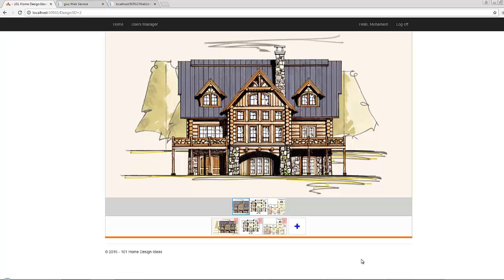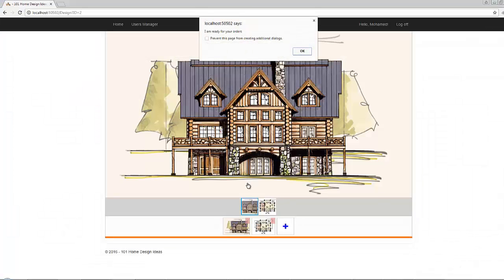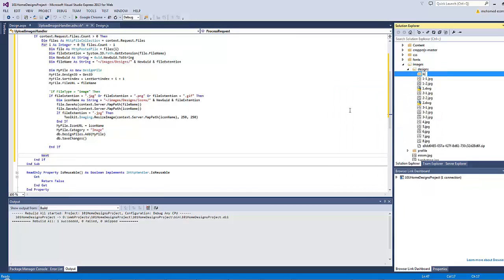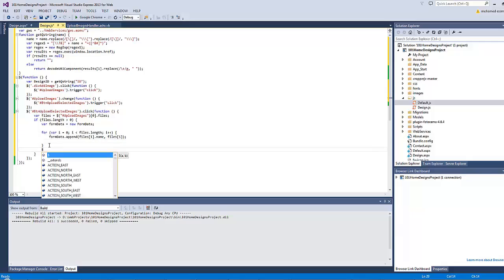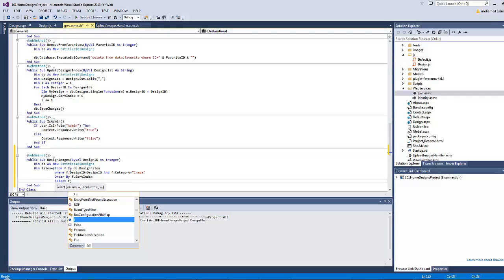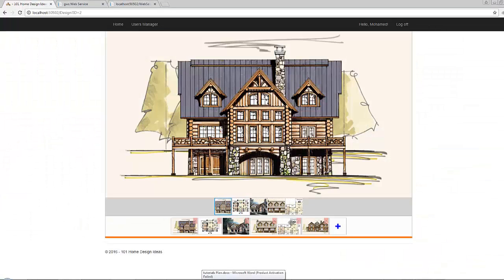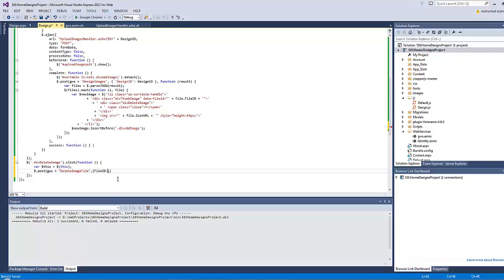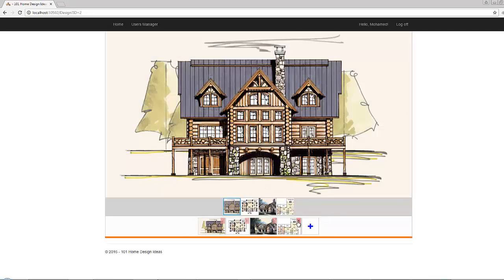10 upload images asynchronously using ajax